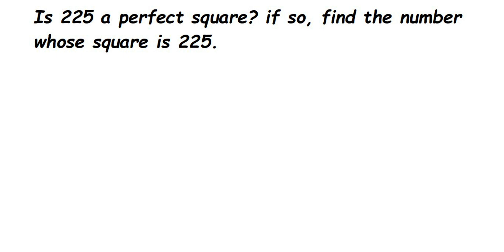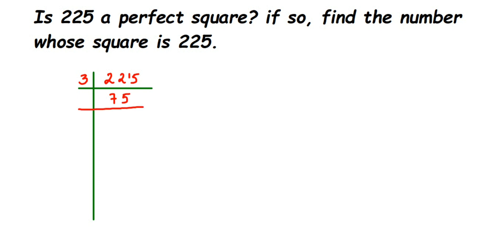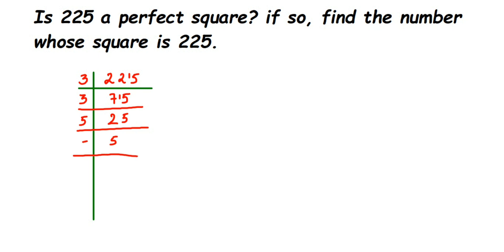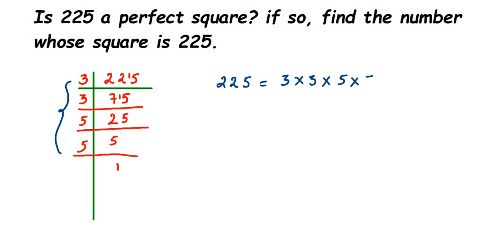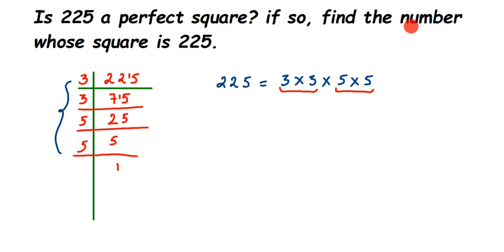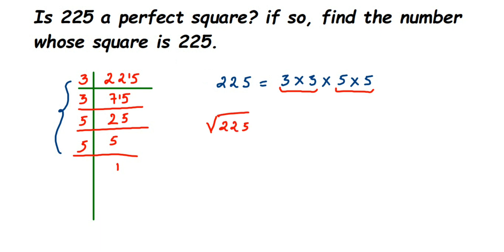Is 225 a perfect square? if so, find the number whose square is 225.Class 8 maths square and square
Is 225 a perfect square? if so, find the number whose square is 225.